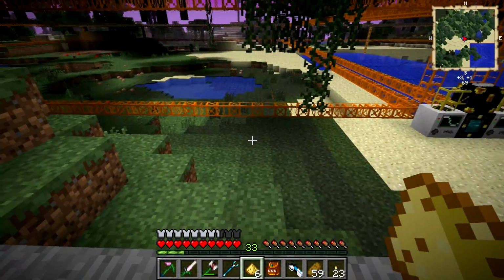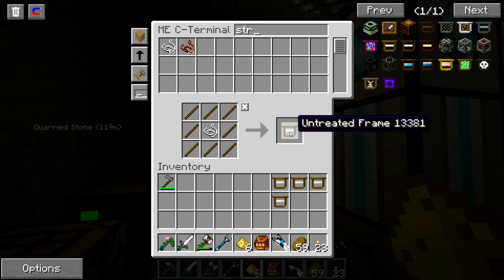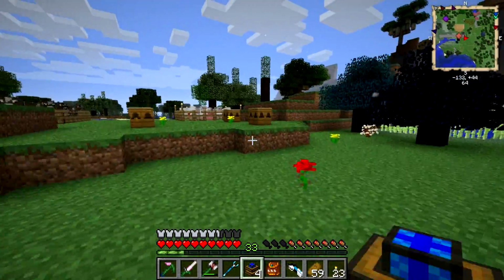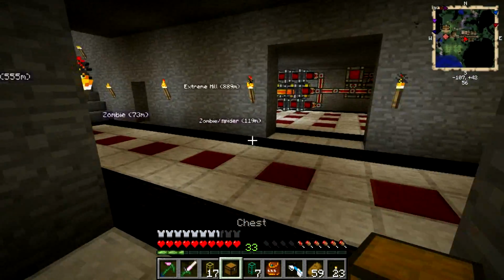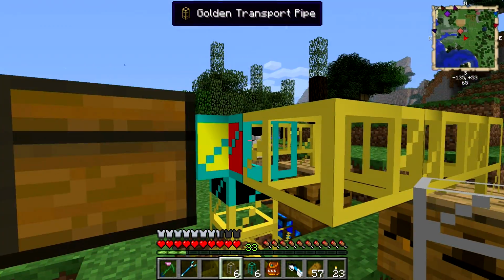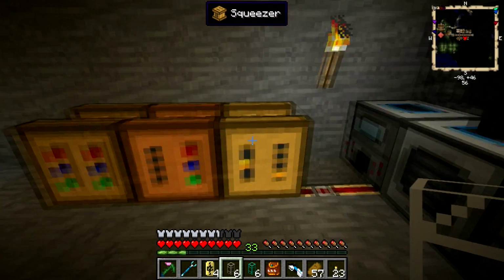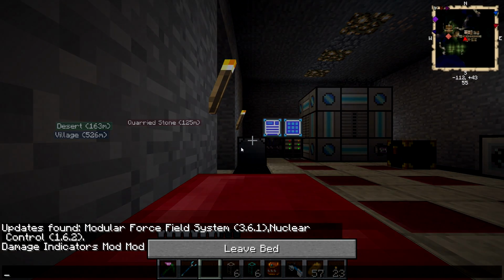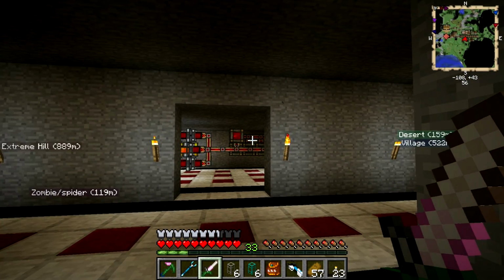[020] Basic Bee Automation - Let's Play Minecraft FTB Unleashed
Hello people!
Welcome to my Brave New Adventure. We are playing Minecraft Feed The Beast Unleashed survival. Come join me as I fight, craft, and build my way to greatness in a new world.

Today's episode, we now have two quarries working up a storm in our quarry world, and we've added to our power production facilities. Our main focus this episode, however, is automating our bee systems as much as possible. We start off with a very basic and inefficient design, but it is workable for now. In the next few episodes we will expand on our design and add a lot more functionality.

Plans for this series include:
- Exploration of the world. Let's see what we can see! I love finding new biomes, strange new places, and especially spelunking in the caves.
- Exploiting the mods to their fullest potential. I love the automation that is provided in Feed The Beast. While I don't know all the mods yet, I hope to learn as much as possible and create some awesome wonders of technology.
- Create some masterpieces. I love large scale projects. Whether it is a fort or castle, underwater base or treehouse, or a huge automation machine, I love designing and then building the large scale projects. (Some larger projects may be done in timelapse or done live on my stream.)
- Teach what I've learned. Some of the mods I know as much as there is to know. Others are as obscure as greek to me. Together we will learn and have fun.

Come join me for my live streams Check the page for my current schedule.